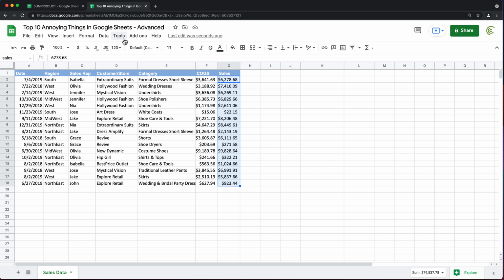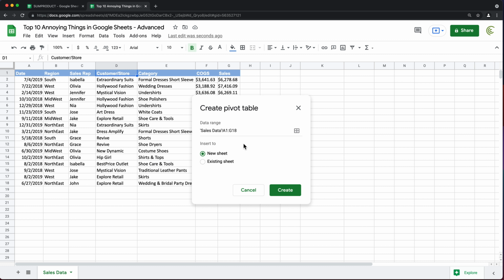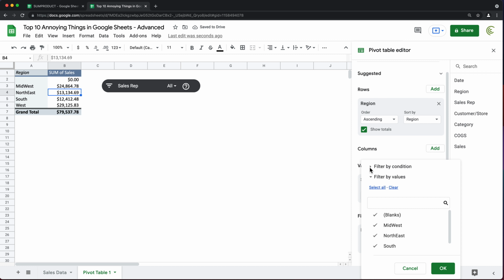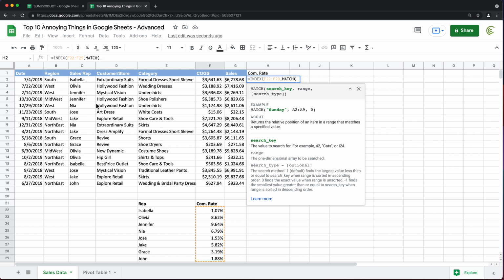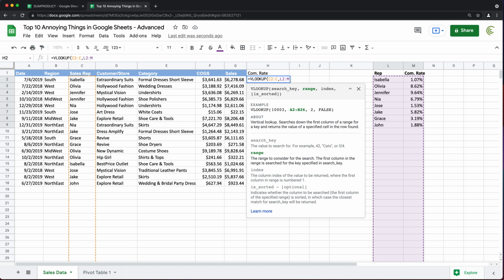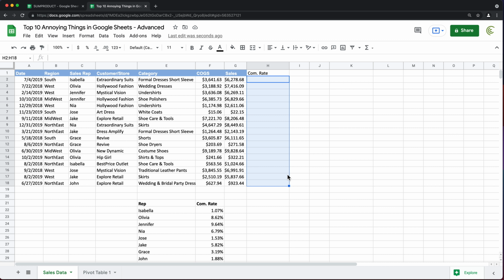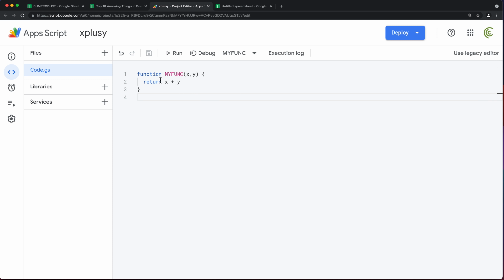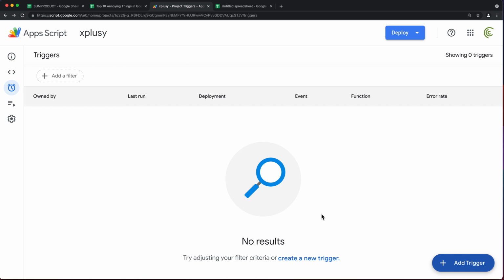Top 10 Google Sheets Advanced User Annoyances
Top 10 things in Google Sheets that annoy advanced users.